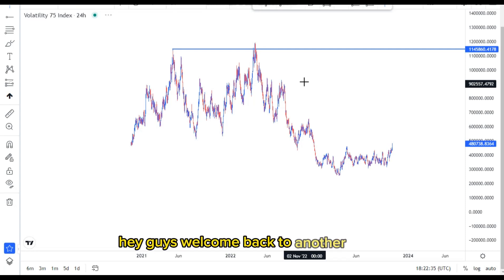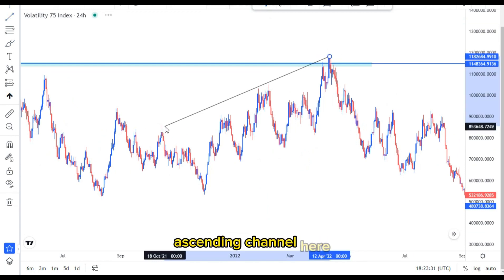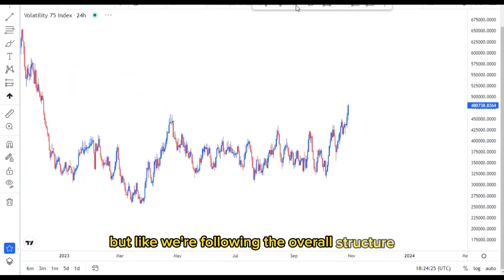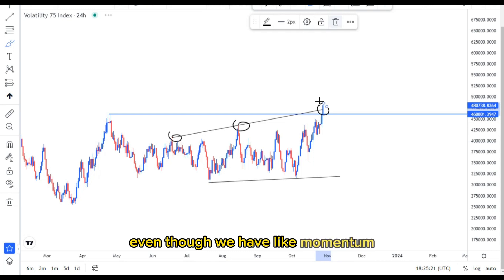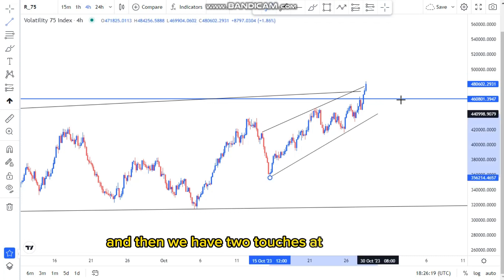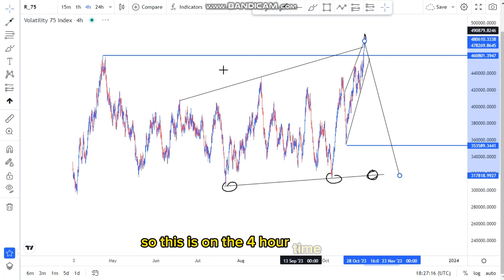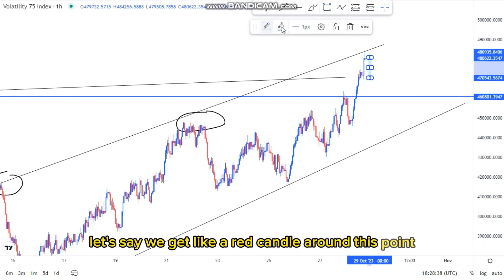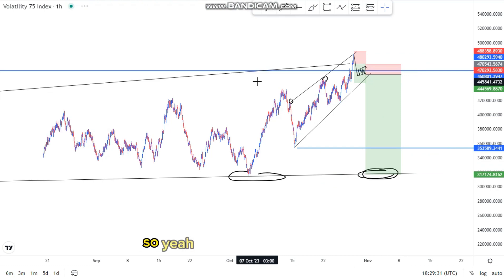Volatility 75 Index Strategy|Price action Patterns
Business Collab-Mthapelobritly@gmail,com